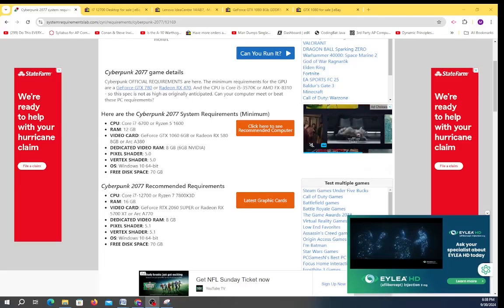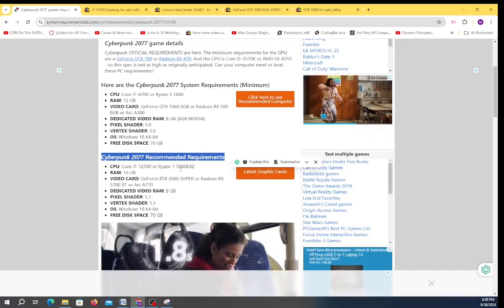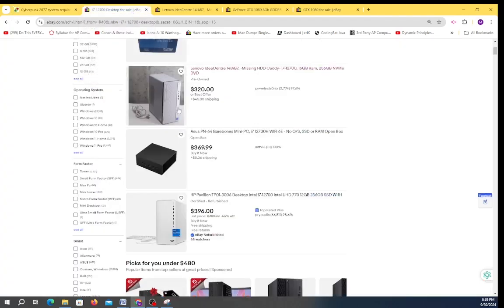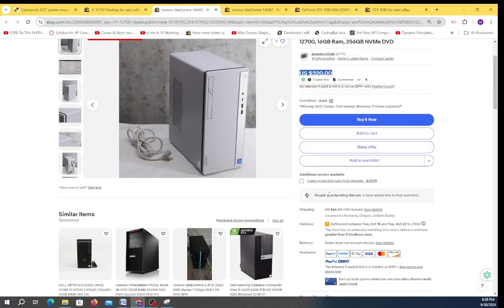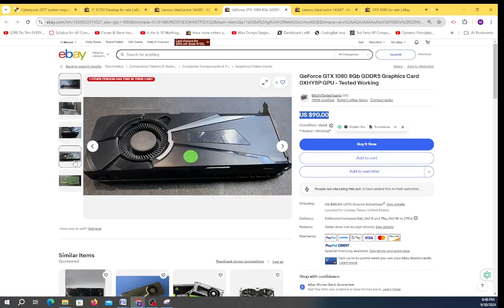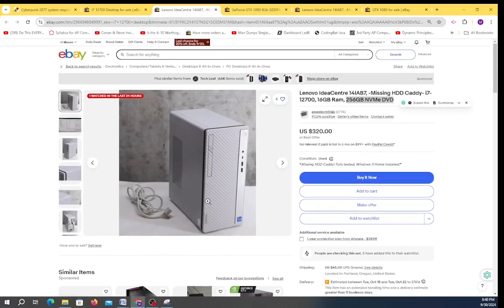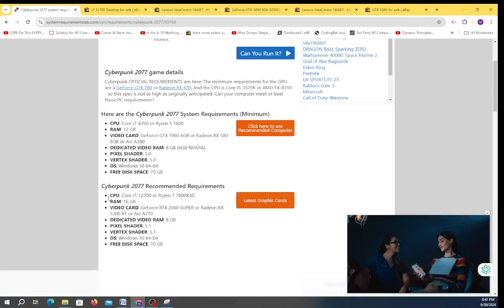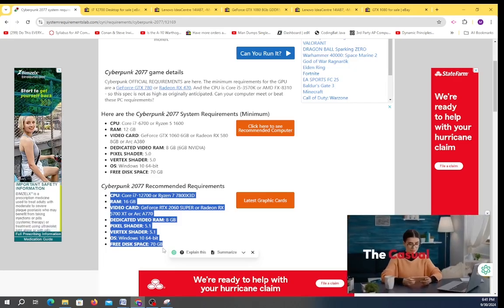Cheapest Computer PC Builds Cyberpunk 2077 $450 dollar gaming computer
Discover how this prebuilt Lenovo gaming PC, featuring a powerful Intel i7-12700 processor and GTX 1080 graphics card, delivers a smooth and immersive Cyberpunk 2077 experience. Whether you're navigating the neon-lit streets of Night City or diving into intense combat, this setup provides a solid balance of high performance and stunning visuals. This is all about building the best gaming computer for cheap that meets recommended settings.

Parts links: